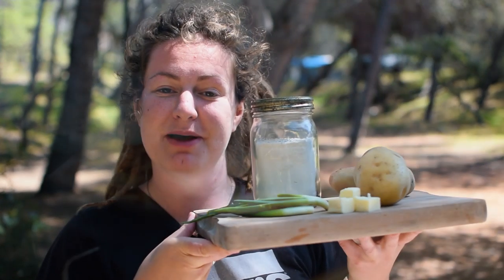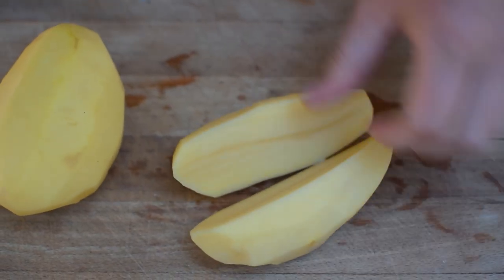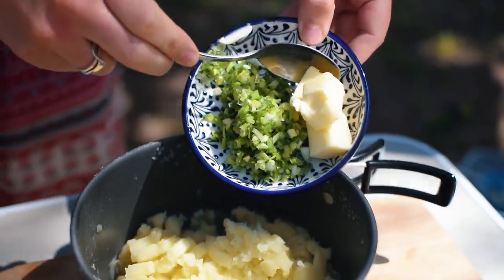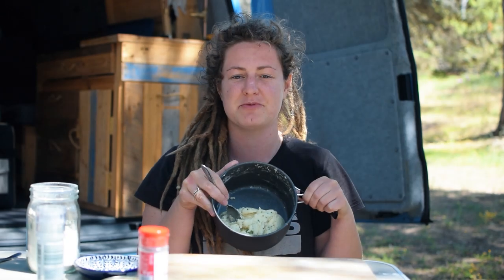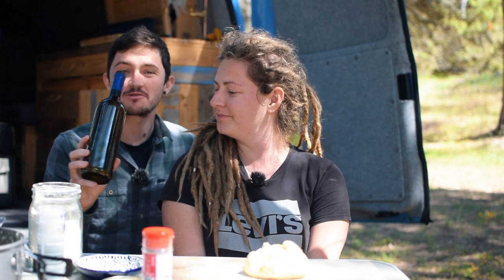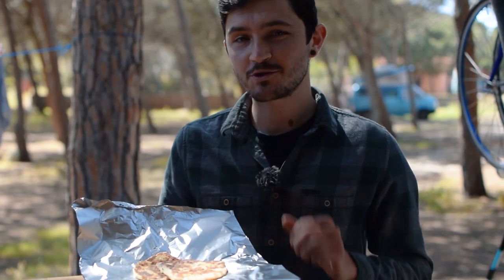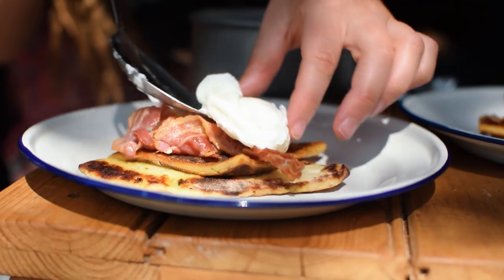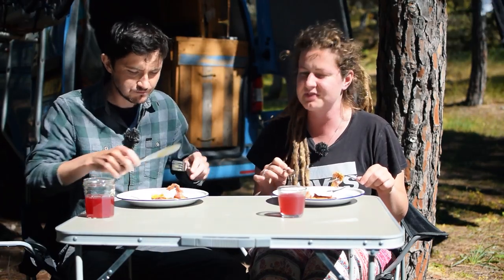The PERFECT Camper Breakfast - Irish Potato Bread // Vanlife Recipe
The VANLIFEPOTATOBREADCHALLENGE was created by Mel (Pebbles & Peach) and Liam (Liam the terrible), their channel links can be found below.

The Irish Potato Bread is a simple but delicious recipe, the perfect accompaniment to your breakfasts!

Basic Recipe - from Pebbles and Peach

2 Medium Maris Piper potatoes
30g Butter
7 Tbsp (60g) Plain Flour
1/2 Teaspoon Salt

Flora on food additions

1 spring onion chopped finely

Served with smoked streaky bacon and a runny poached egg.

There you'll find more details about our conversion, travels, and recipes.

Our Van Life Products & Conversion Materials